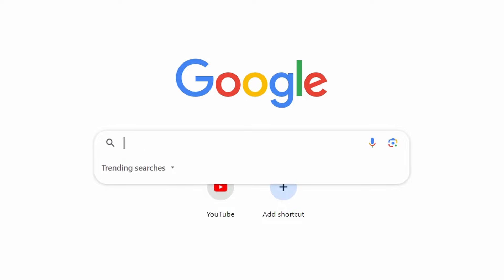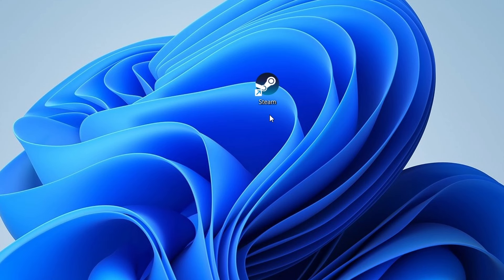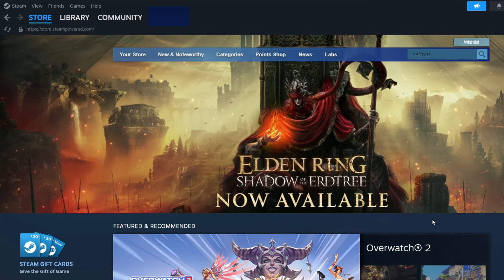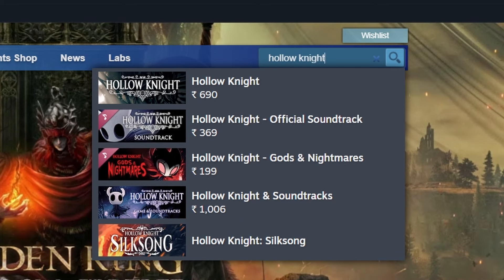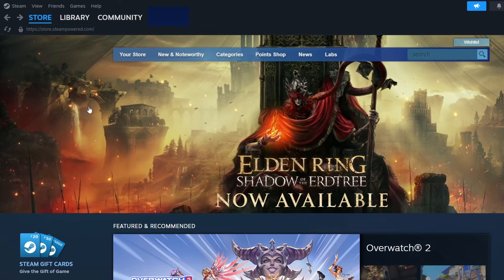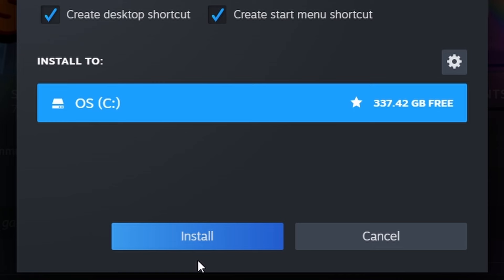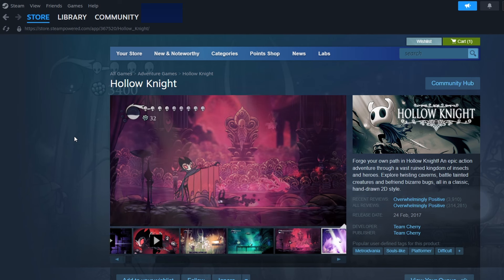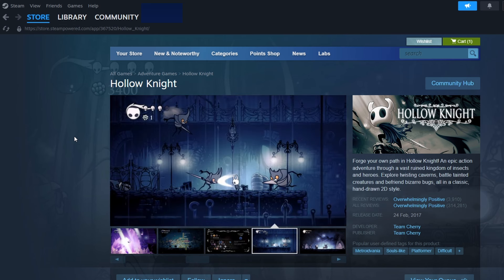How To Download Hollow Knight In PC | Hollow Knight Install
Today, I'm going to show you how to download Hollow Knight in your PC.

Gaming Keyboard
Gaming Mouse